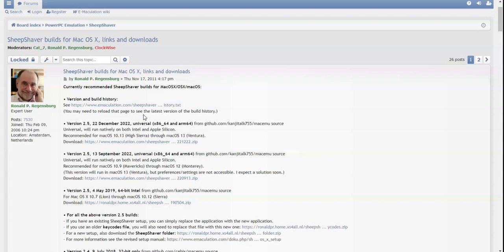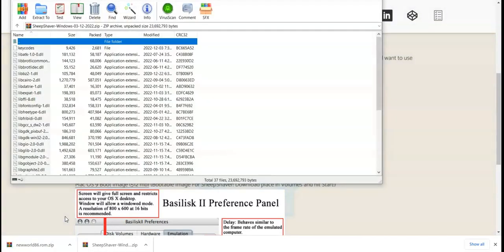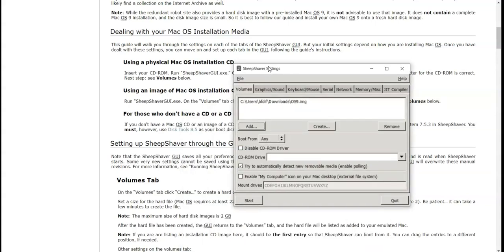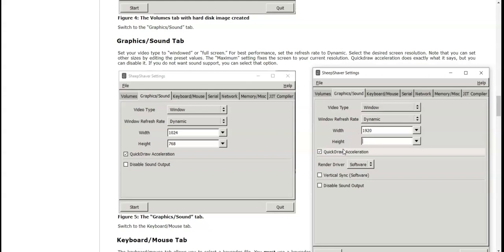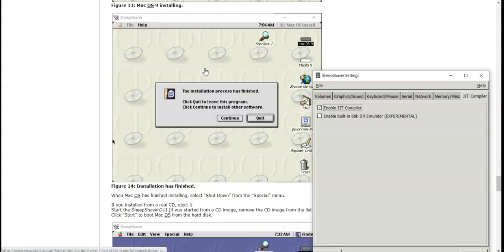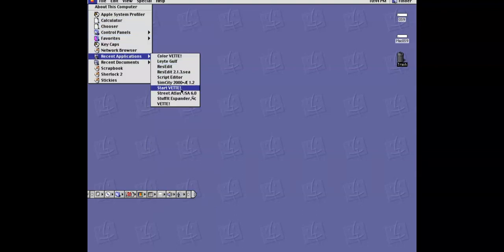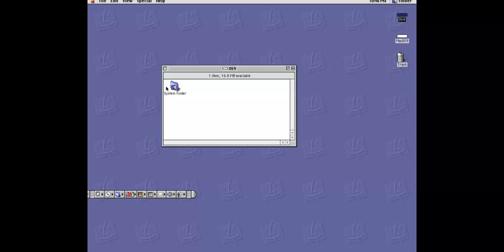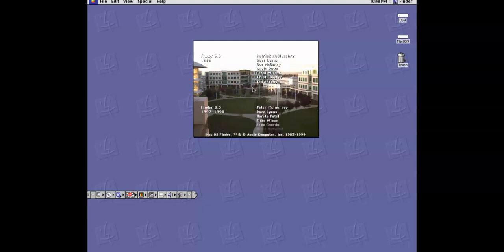VM Installation Ep.7: MacOS 9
The first MacOS on this series!